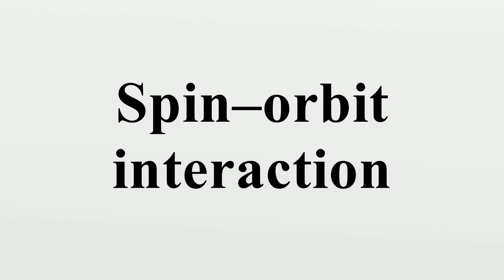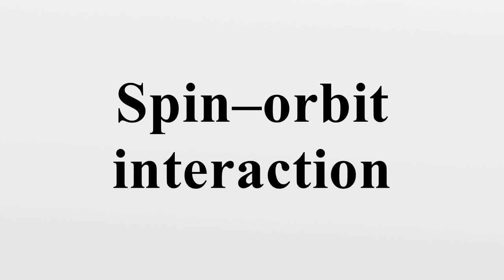Spin–orbit interaction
In quantum physics, the spin–orbit interaction (also called spin–orbit effect or spin–orbit coupling) is an interaction of a particle's spin with its motion.The first and best known example of this is that spin–orbit interaction causes shifts in an electron's atomic energy levels due to electromagnetic interaction between the electron's spin and the magnetic field generated by the electron's orbit around the nucleus.